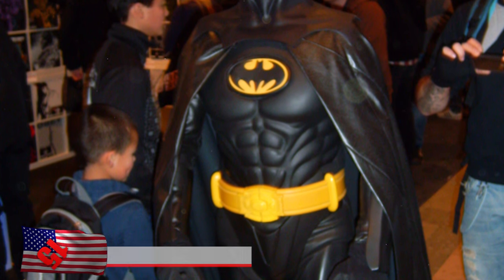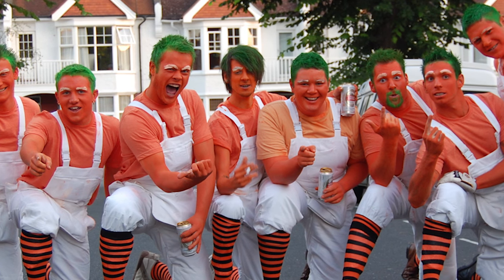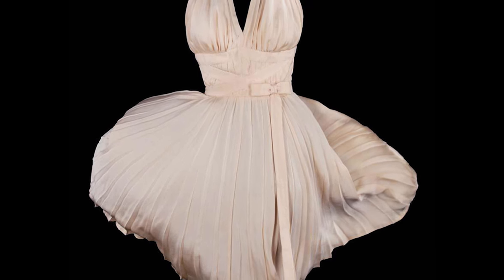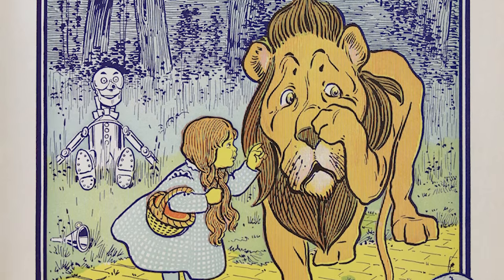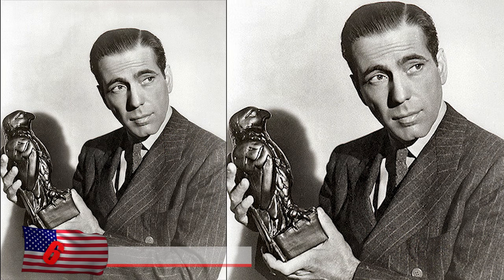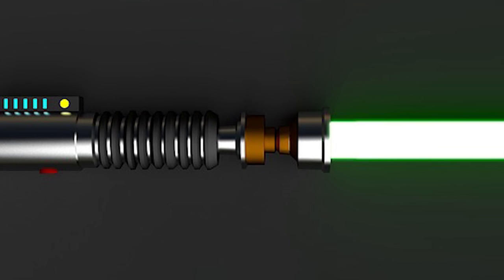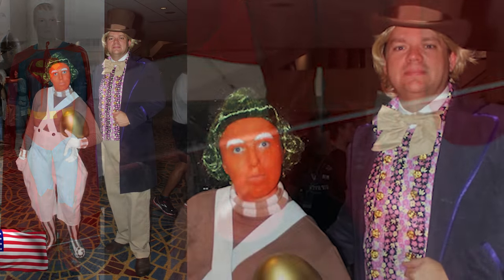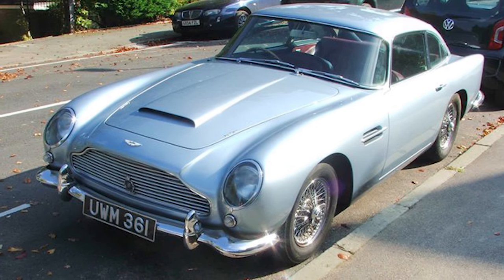15 Most Famous Movie Props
Your favorite and the most popular movies all have amazing and very expensive props that tons of people are dying to buy.

9. The Cowardly Lion Costume from Wizard and Oz

The Red shoes weren’t the most expensive prop ever sold. The cowardly lion costume sold at an auction in New York for $2 million dollars. Would you have guessed that this costume weighs almost 60 pounds? Not including the heart of course. People love Wizard of Oz and will do almost anything to get a piece of American classics.

8. The Delorean Car Back to the Future

Six DeLorean DMC cars, one being a non working replica, were used in the making of Back to the Future. A few are on display at both Universal Studios locations in Orlando and in Hollywood. After a few fixups the third was sold for 541,000 dollars! These odd looking cars were one of the first to have vertically rising doors. DeLorean al stated that in 2017, they’ll be selling a 300 models that are expected to cost up to 100.000 a pop. But no news yet on if there complete with time travel capabilities.

7. The Elder Wand from Harry Potter and the Sleep Hallow

A little most recent of a prop, this is the actually wand used by Harry and he shall not be named was sold in for 10,000. This doesn’t seem like a whole lot considering the ones we already mentioned on this list. For a piece of wood that maybe cost $10 maximum, it made quite the profit. Maybe the reason it was so expensive was because it has magical powers? Onty the one who possesses it will know for sure.

6. The Maltese Falcon

This statuette in the 1941 movie with the same name is famous now for selling one of its props in 2013. Somehow this became an extremely sought after piece of movie memorabilia and sold for over 4.1 million dollars!  After 75 years, this is believed to be the correct prop but the true one might still be out there. Let’s hope this doesn’t go down as the biggest ripoff of all time!

5. Luke Skywalker’s Lightsaber

This is basically the holy grail for all Star War fans. Being able to hold a real lightsaber that was held in the same hands as Mark Hamill would probably cause some nerds to never wash their hands again. This one here was used in Star Wars: A New Hope in 1977 and the Empire Strikes Back in 1980. This device was used a wooden pole where the blade then covered with special projection pain to add the effects afterward. So the buyer isn’t technically getting a deadly weapon. Was sold at an auction for 200,000 dollars

4. Realist Pig Prop

While we're on the subject of Star Wars, can you imagine a pig like this the size of a pickup truck? Instead of just using digital effects like in their most recent movies. This massive four-legged alien creature looks like something you wouldn’t want to run into on a trip to on a hunting trip. Seems kind of like a mix between a warthog, hippopotamus and a rhino. Luckily it’s a movie prop and was featured in Star Wars. You might have to talk to George Lucas if you want to buy this one.

3. Superman’s Costume

Is it a bird, or a plane? No it’s an overly expensive costume that sold for 115,000 dollars! This costume was featured in the Superman movie with Christopher Reeves and is also an iconic piece of American history. The cape and logo was included unlike in the Batman costume. If it made it on the big screen, no matter what the object is made of,the price will always  be inflated.

2. Willy Wonka’s

Ever wanted to the most important of the Willy Wonka and the Chocolate Factory and the  props that was displayed in the film? Well you can't! It was already sold for $73,000. That doesn’t even include the top hat! Gene Wilder’s hat was sold for 27,500 dollars. The unforgettable acting performance in this movie includes the purple jacket, frilled shirt, and his huge bow making it one of the most memorable props in movie history.

1. James Bond’s Aston Martin

What better way to get the ladies than picking them up in James Bond’s Aston Martin driven by Sean Connery?! This DB5 would be expensive even if it was not it a film but after appearing in the 1964 Goldfinger and 1965 Thunderball sold for only 12,000 in 1969. That was still a lot of money in that time but after a few decades go by and the James Bond films becoming more legendary, the car was sold again for a grand total of $4.1 million at an auction. It still has some of the gadgets like the license plate changer. Only problem is that there’s no cupholders.